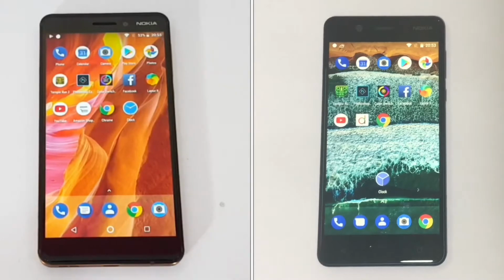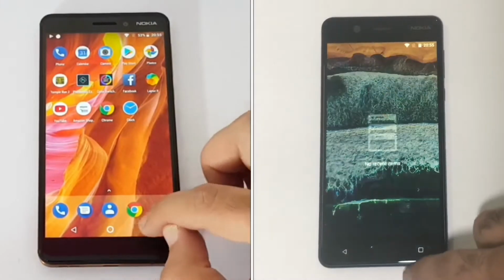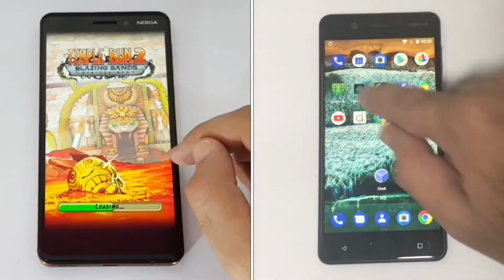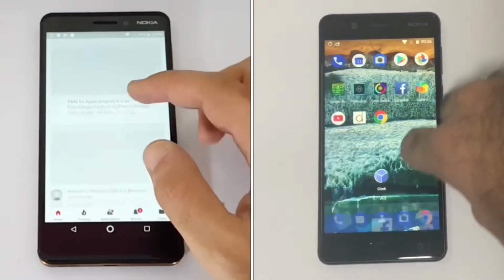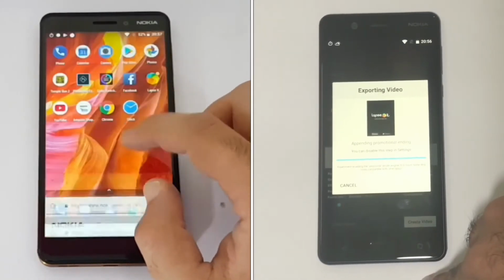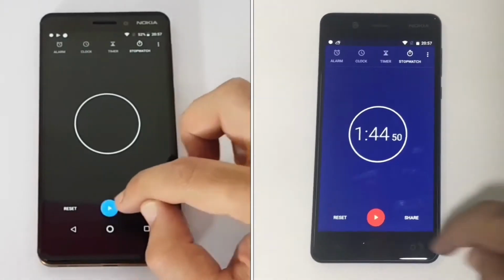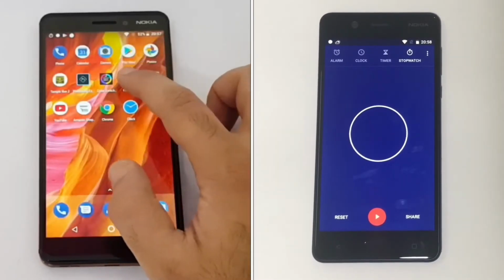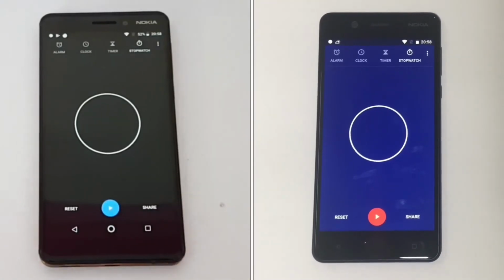Nokia 6 2018 Vs Nokia 5 Speed Test Comparison!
Hey guys Here is the Nokia 6 2018 Vs Nokia 6 Speed Test Comparison!

Previous Videos:

Huawei Y7 Prime 2018 Vs Huawei Y7 Prime Speed Test Comparison!